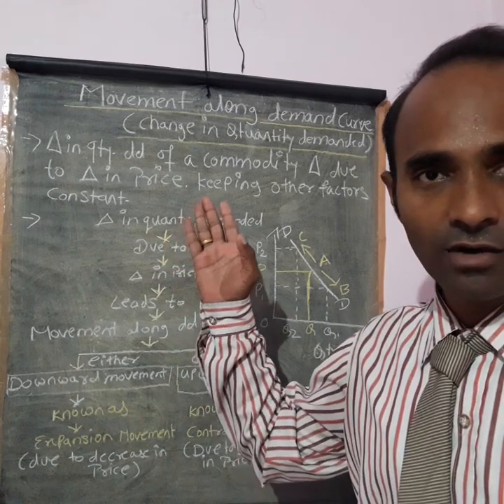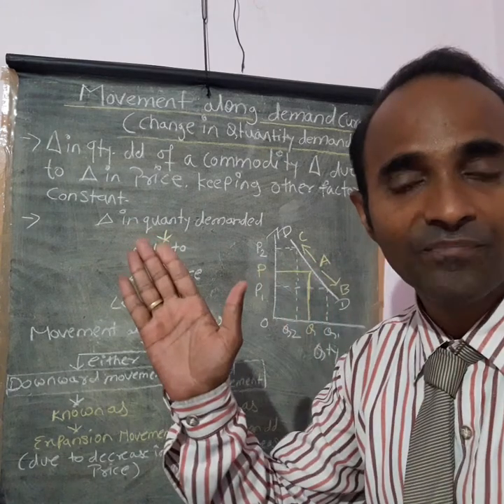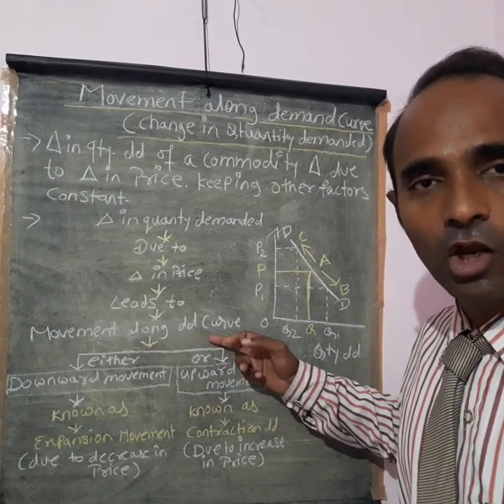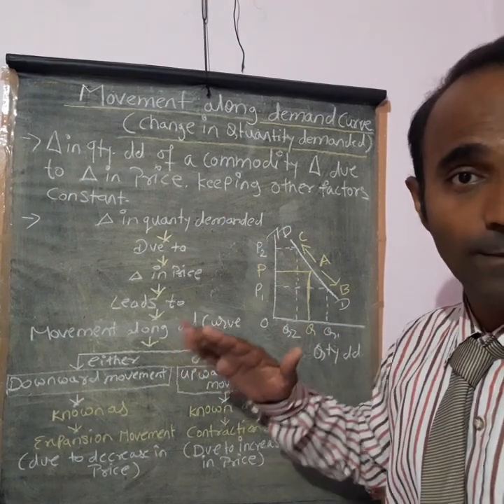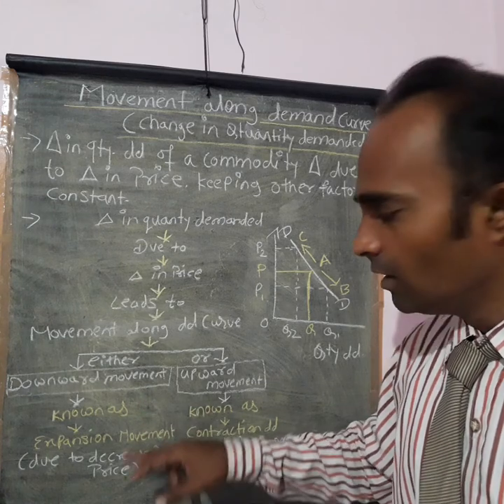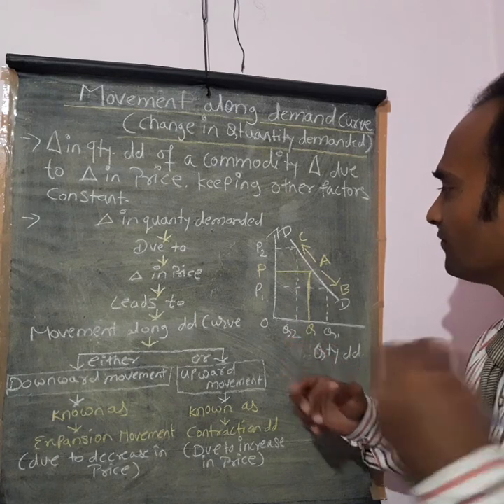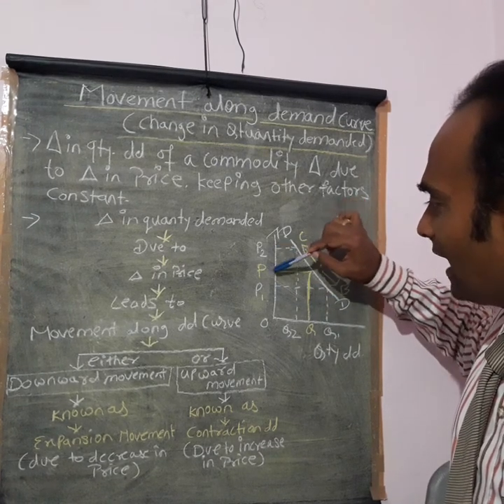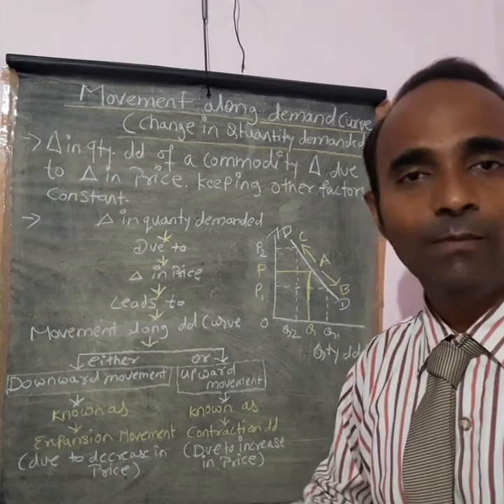Movement along demand curve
Expansion and Contraction